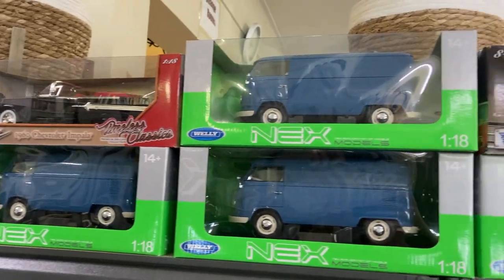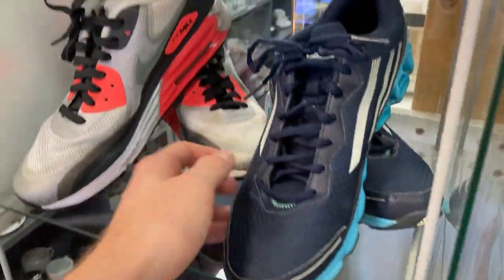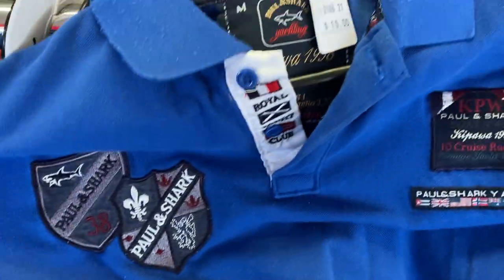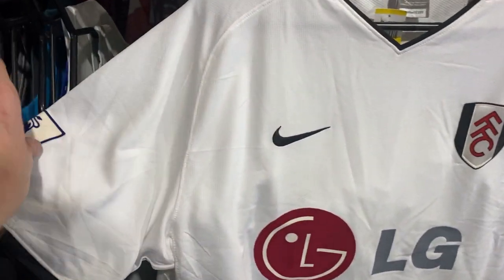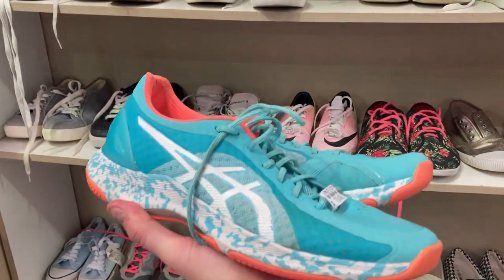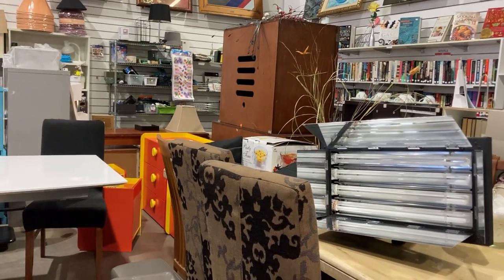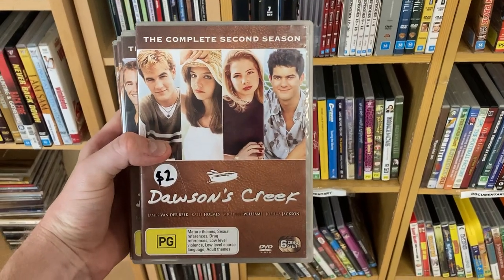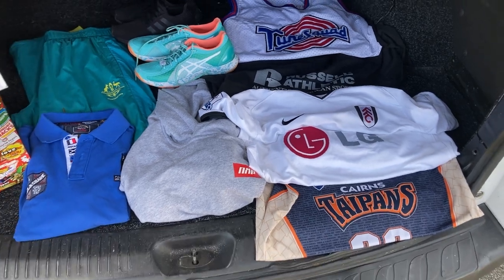I almost didn't go into this Thrift Store | Saved the best for last!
Another big day thrifting for profit to sell on eBay! Check out what I'm buying this week to sell online!